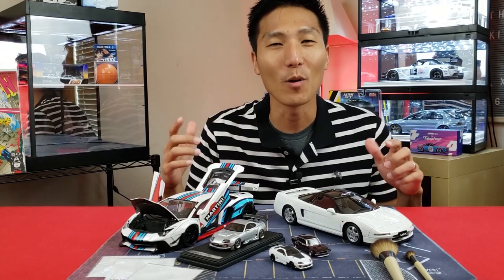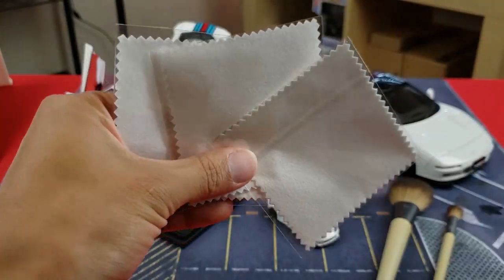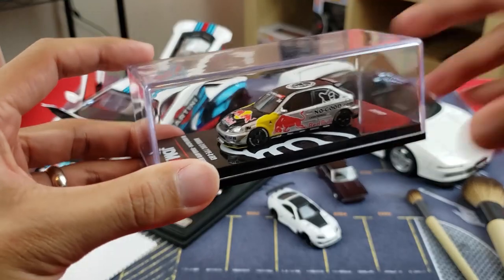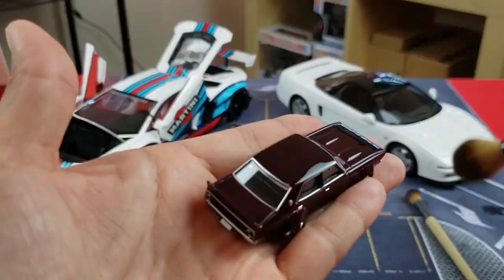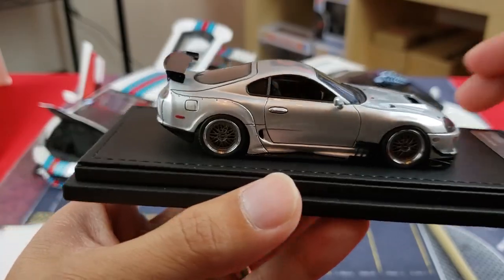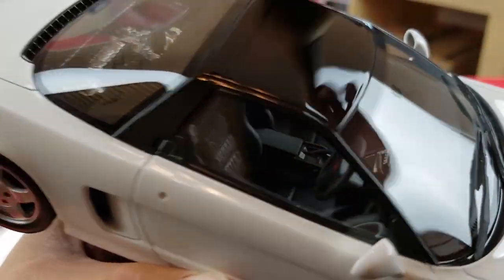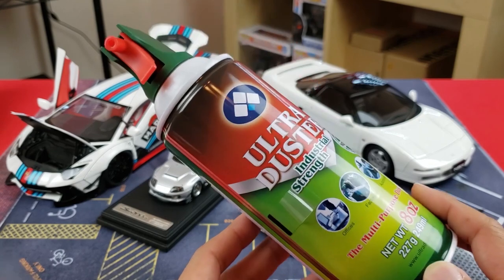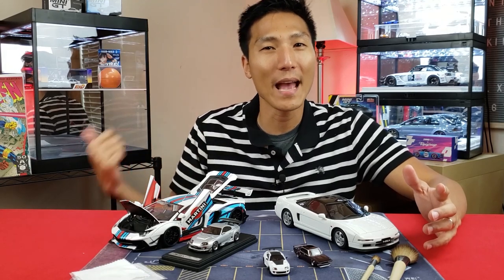HOW TO 🧹 Clean Your DIE-CAST and RESIN Model Cars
James here to show you guys some of the best ways that I have learned to clean die-cast and resin model cars.  In this simple to follow tutorial, I hope you guys are able to get some tips and tricks.  In addition, if you have any strategies as well, please let me know down in the comments below.

🗒️ EPISODE NOTES 🗒️

✅Brush Set:

✅Polishing Pads:

✅Air Purifier:

✅LED Display Case:

✅⚠️Air Duster (at your own risk)⚠️:

About:
In this video, James talks about some of the BEST ways to clean your die-cast and resin model cars with some simple tools.  Keep your model cars looking great with these easy to follow tips!